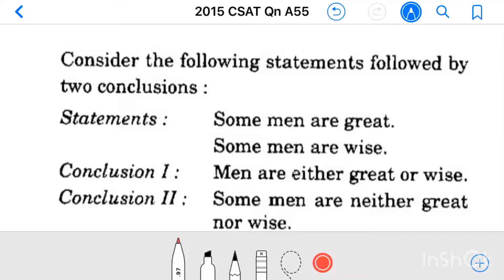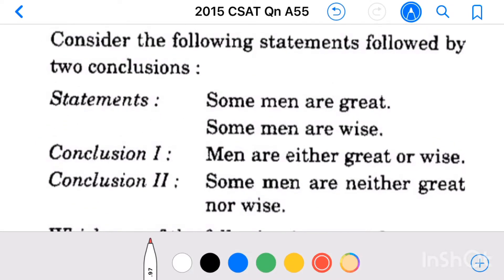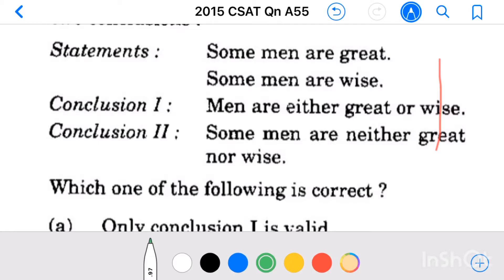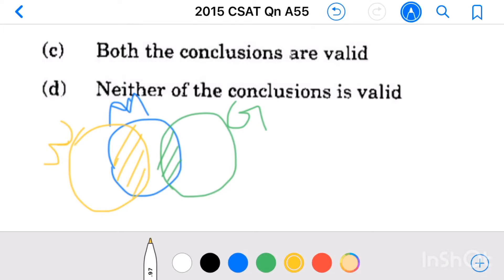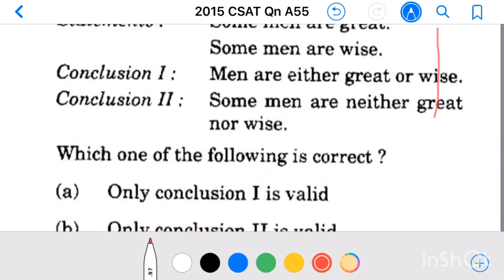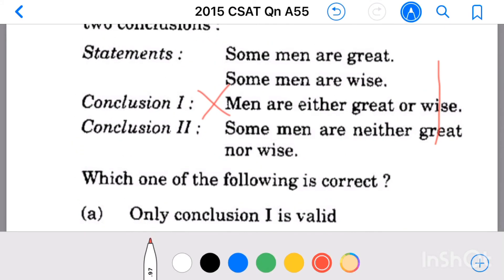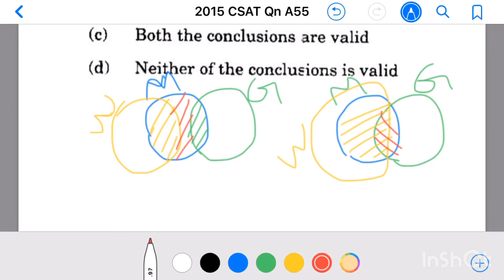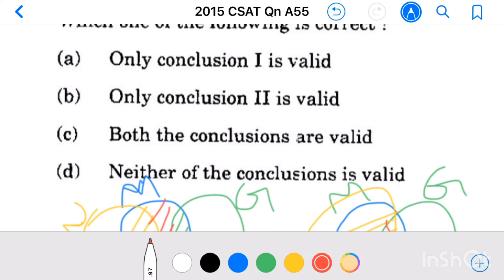2015 IAS_CSAT Qn55, Some men are great, som men are wise. Conclusions: men are either great or wise